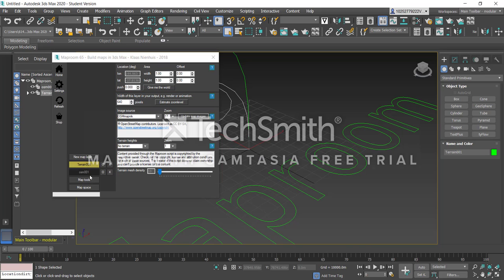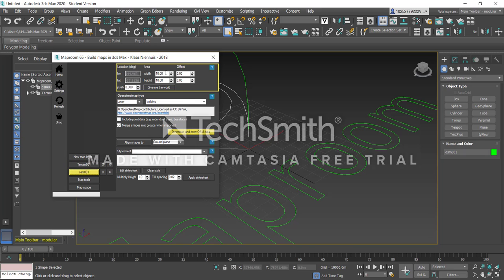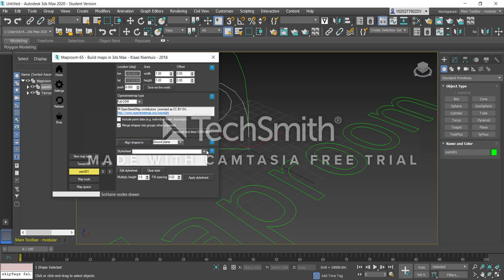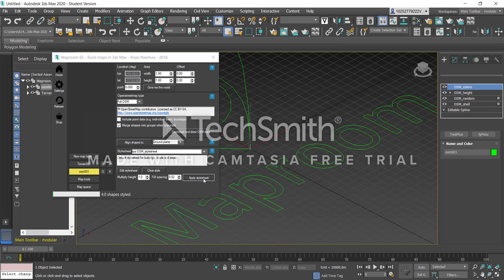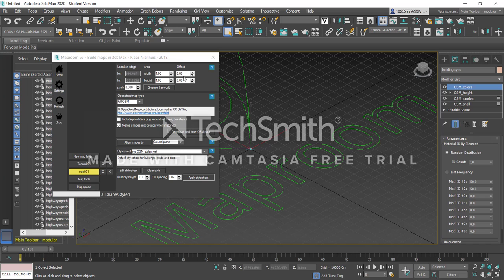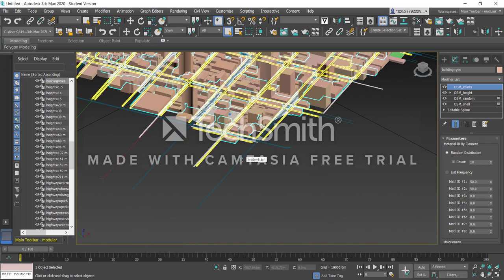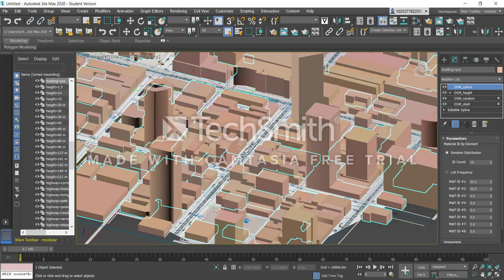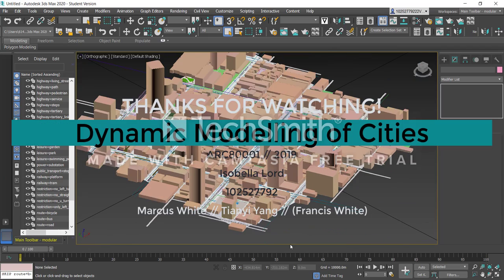Video 2... HOW TO Use MapRoom in3DSMax